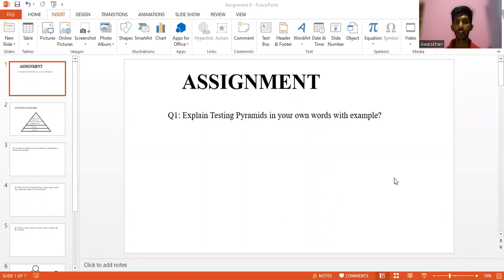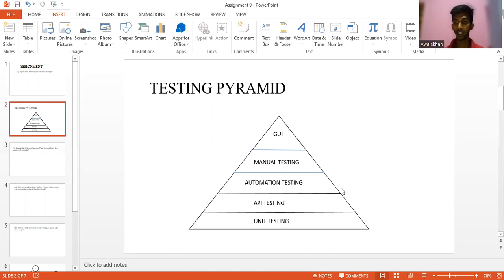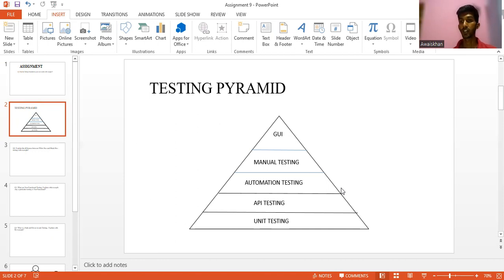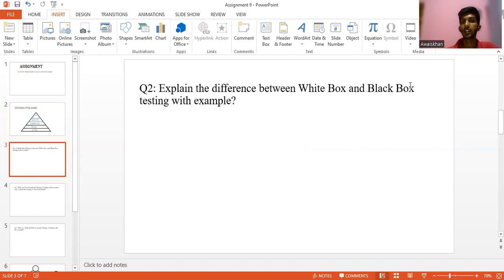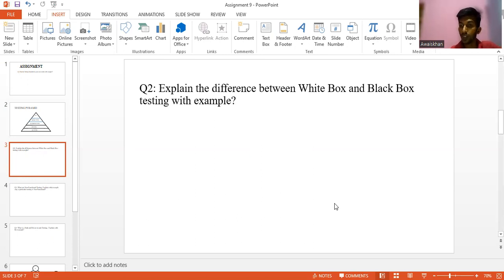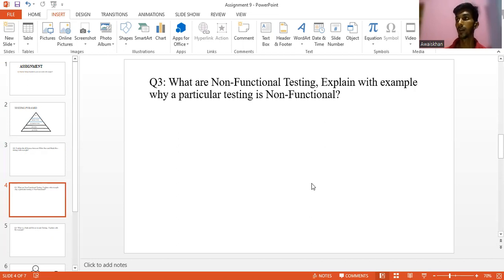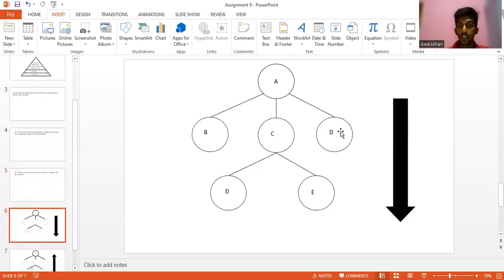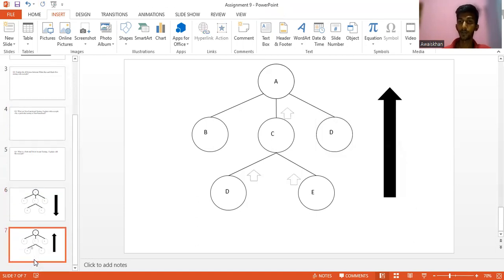Awaiskhan - Teknotrait Training Day 9 Assignment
In this video, I will be explaining the following questions:

Q1: Explain Testing Pyramids in your own words with example?

Q2: Explain the difference between White Box and Black Box testing with example?

Q3: What are Non-Functional Testing,Explain with example why a particular testing is Non-Functional?

Q4: What is a Stub and Driver in unit testing,Explain with the example?